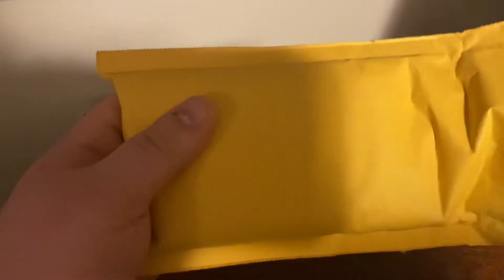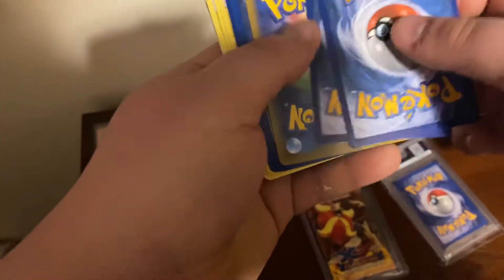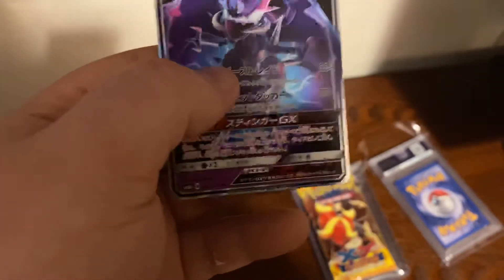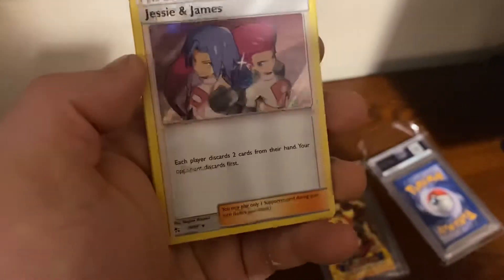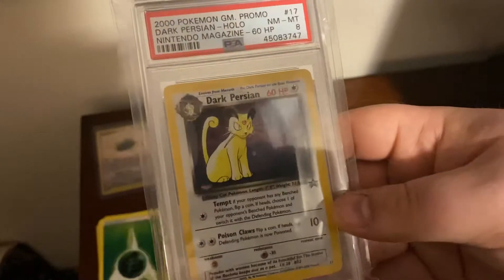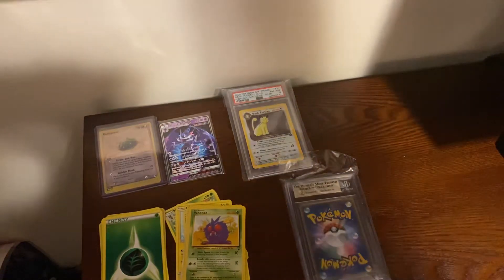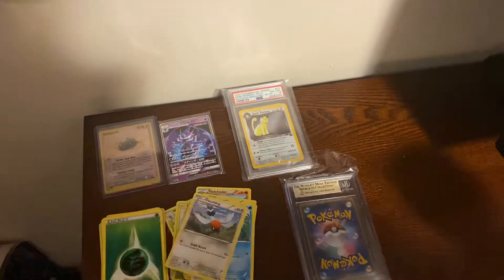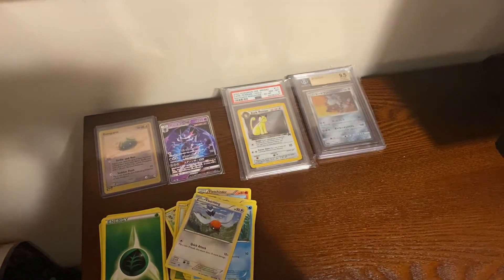eBay Mystery Graded Pokemon Cards and Packs 7